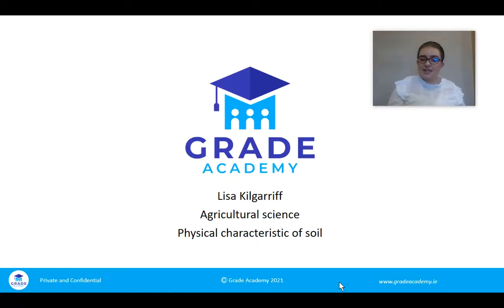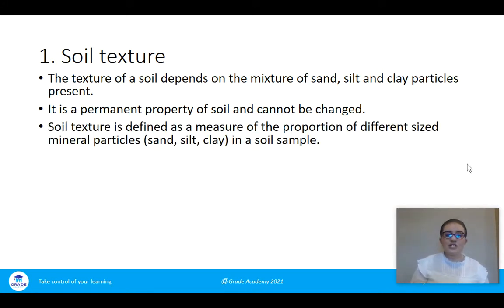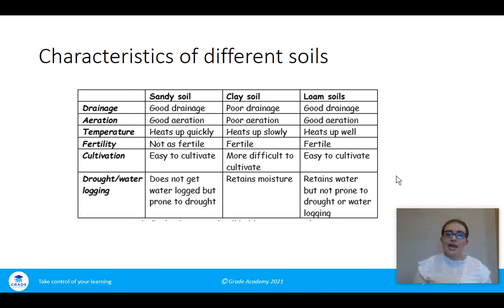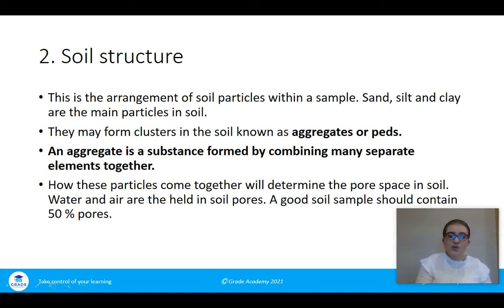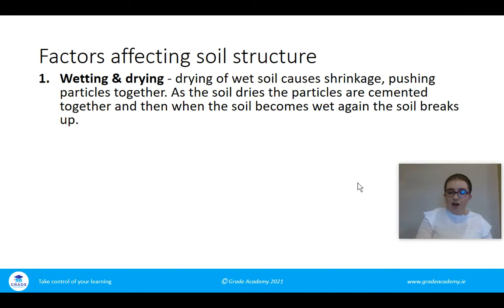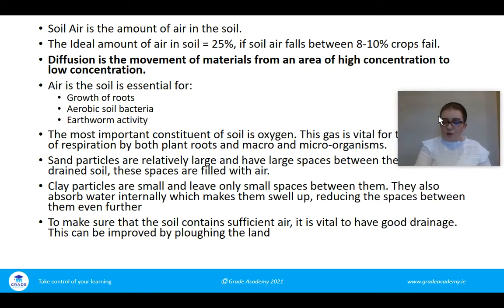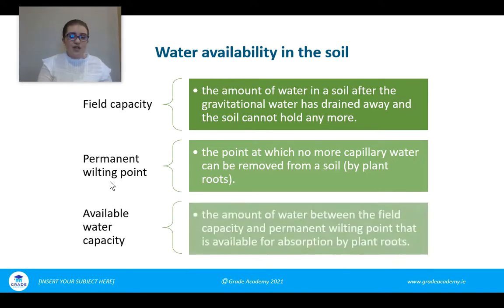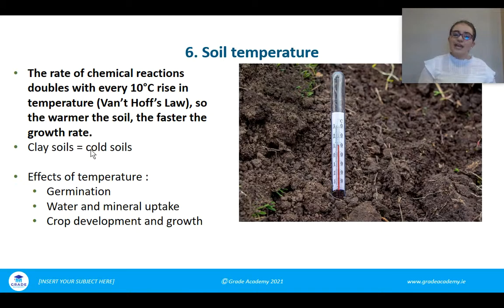Physical Characteristics of Soil, LEAVING CERT AG SCIENCE | Grade Academy